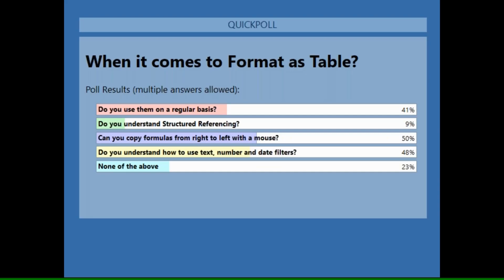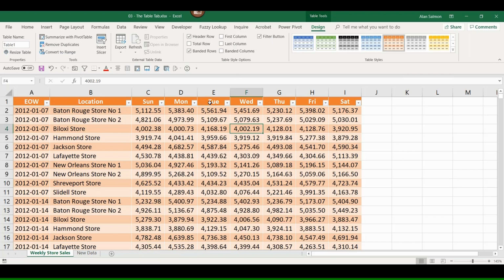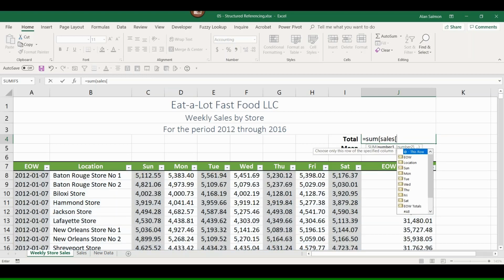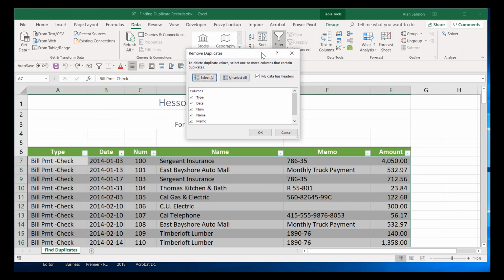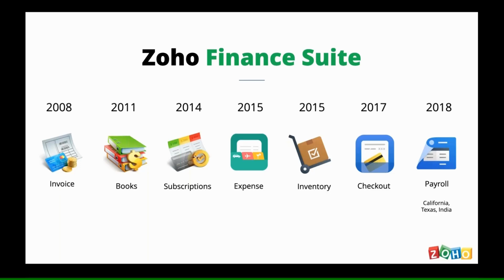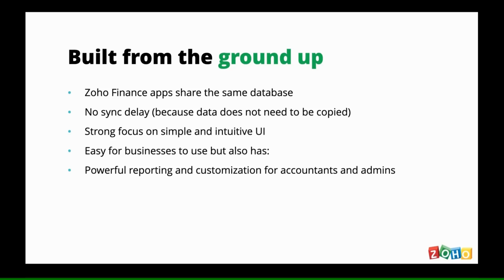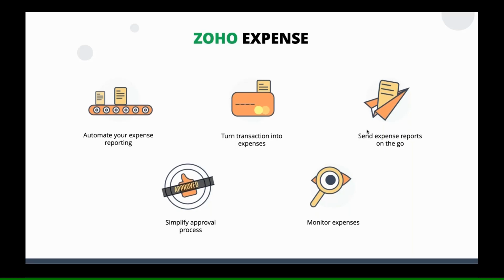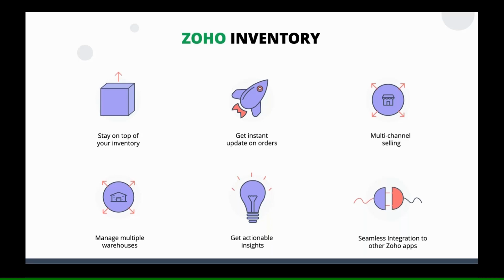K2's Road to Excellence Part 7 - Excel Tables and Zoho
This is the seventh in the 2019 K2’s Road to Excellence series that will provide you with the information you need to become an Excel expert. This session will focus on Data Tables which brings database technology to Excel. Think of them as two-dimensional Excel databases with special functionality to ease and enhance the way users sort, filter, and analyze information. Teaching files can be found on our